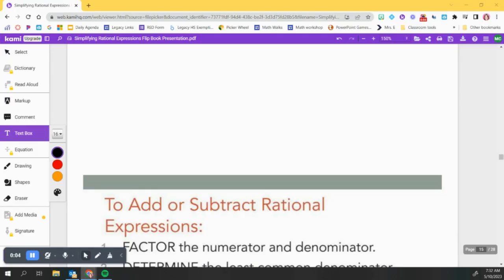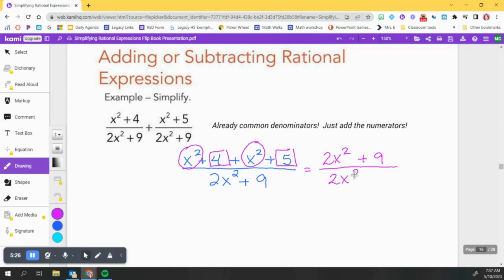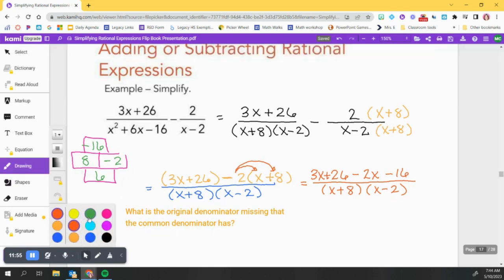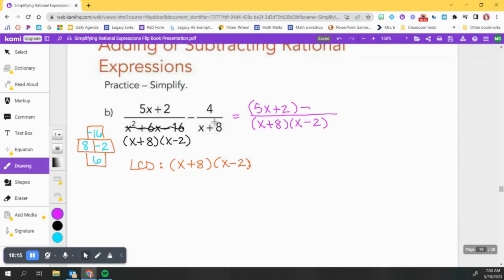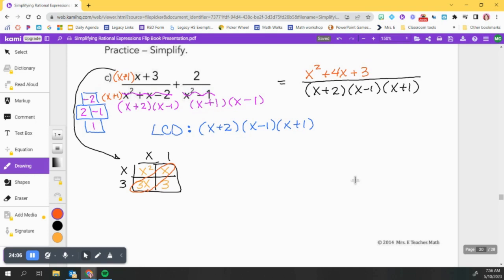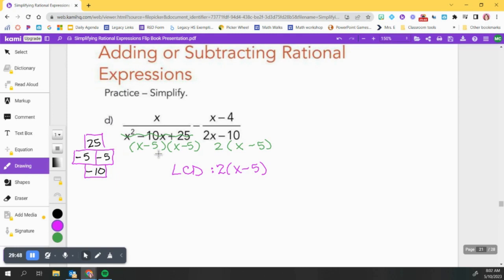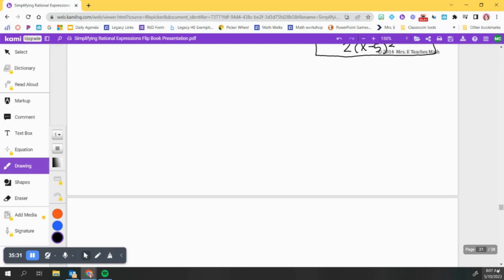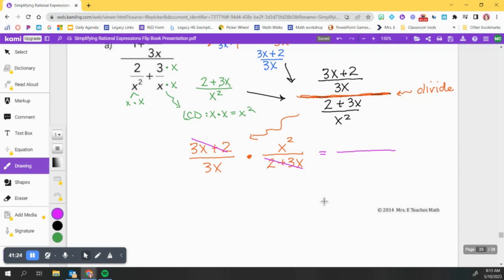Add & Subtract Rational Expressions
Rational expressions are just a fancy way of saying "fractions".  They're nothing to be scare of!  Review adding and subtracting fractions to help with understanding in adding and subtracting rational expressions - the concept is the same!